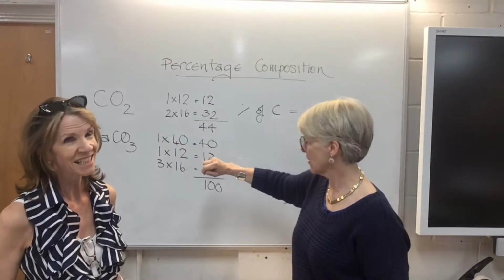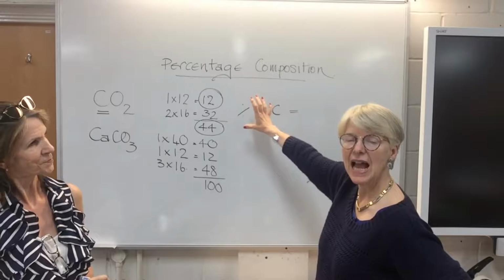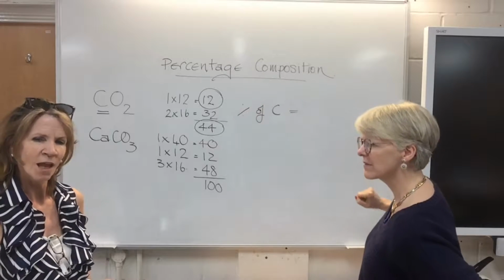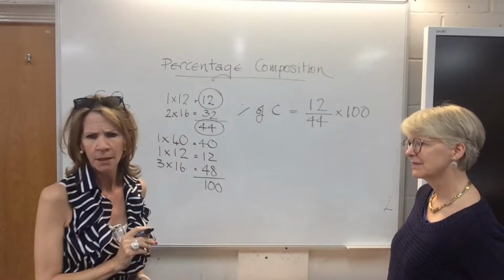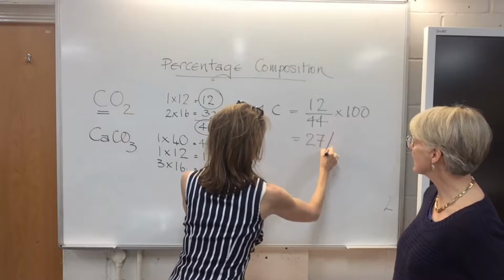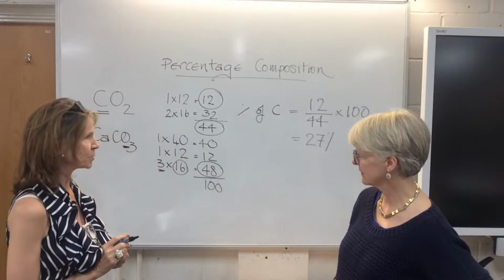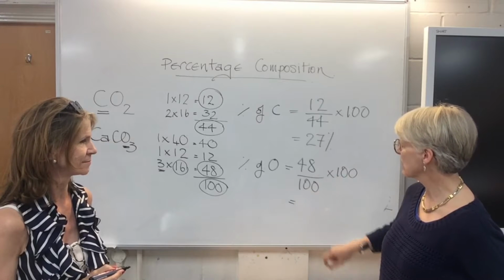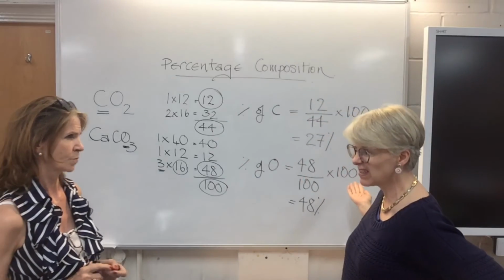2 Percentage Composition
Answering the question what is the percentage of an element in a compound